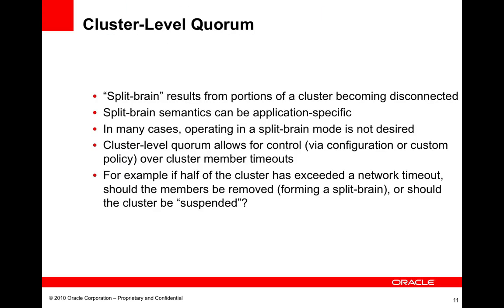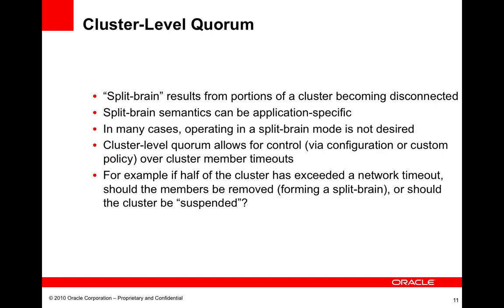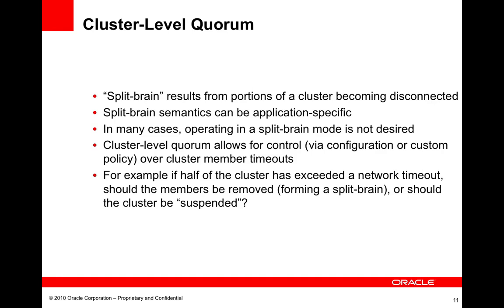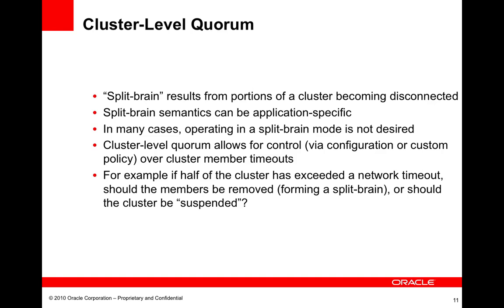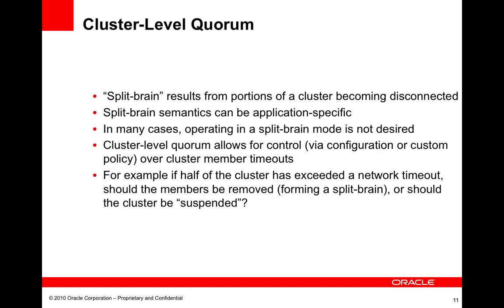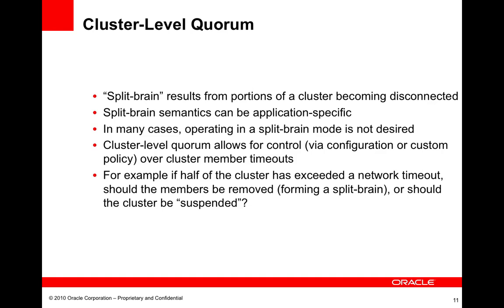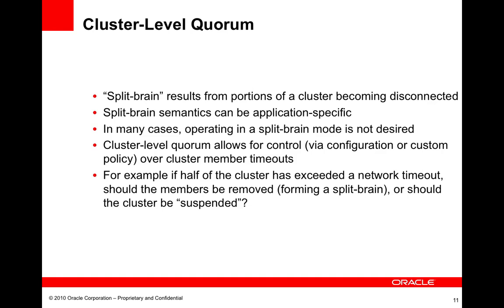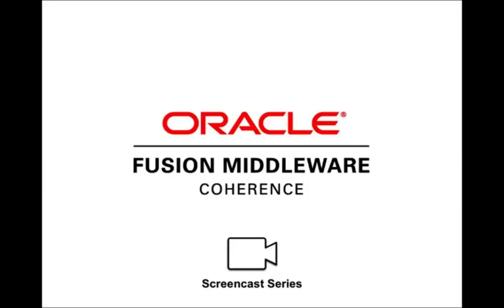Coherence - Quorum Overview - Part 2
This video is Part 2 of a walk through of the new Quorum functionality introduced in Oracle Coherence 3.6. Quorum provides a mechanism allowing customers to configure how Coherence should behave at various service and/or
cluster sizes.